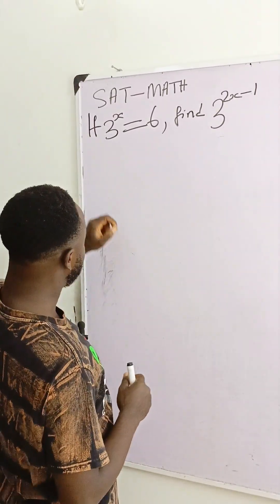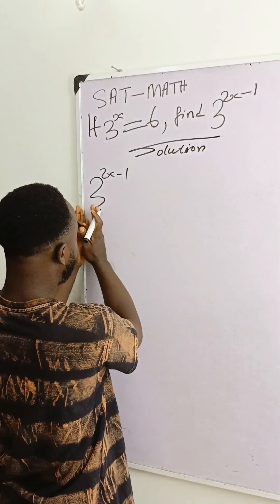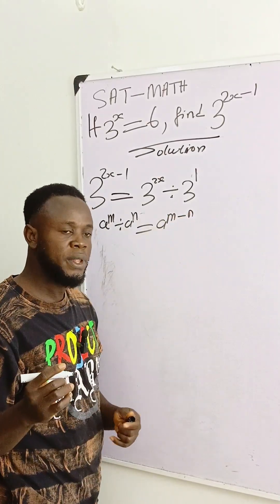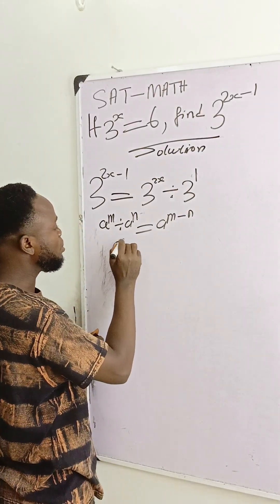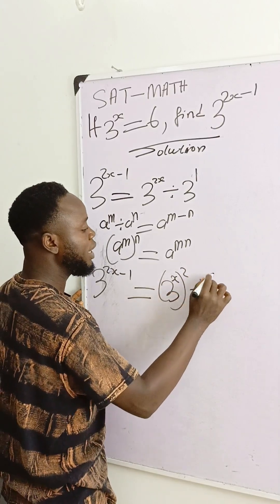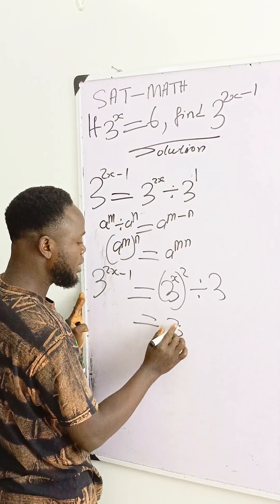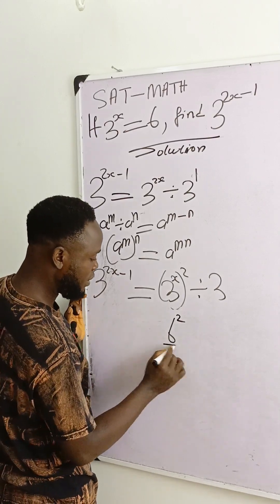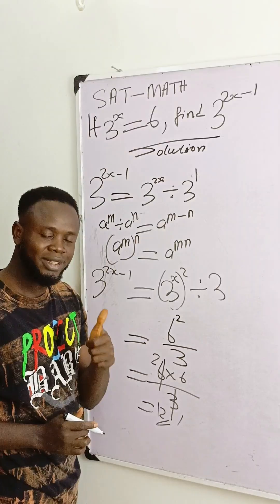The feary SAT exponential equation